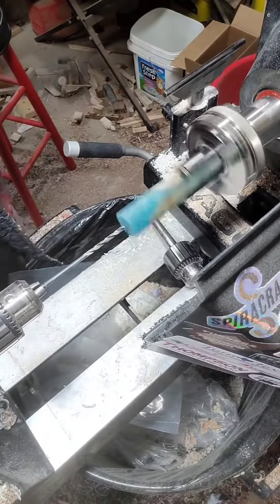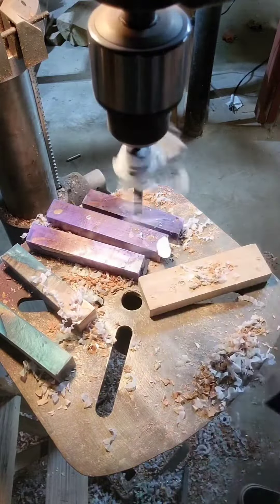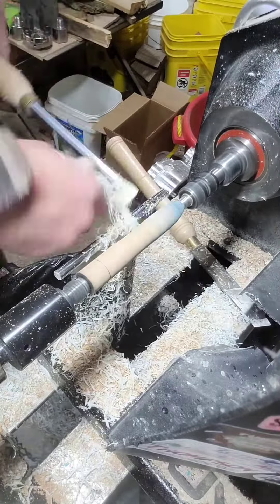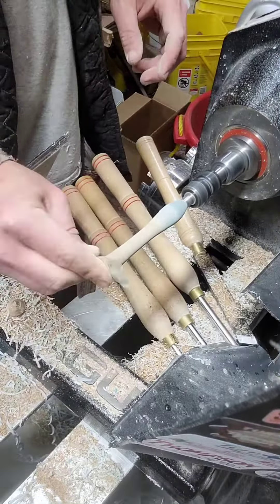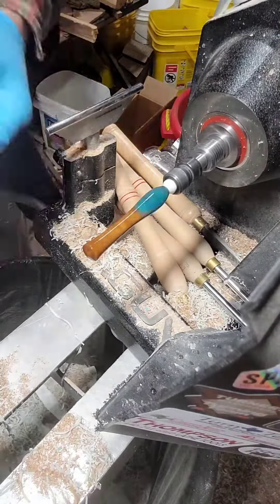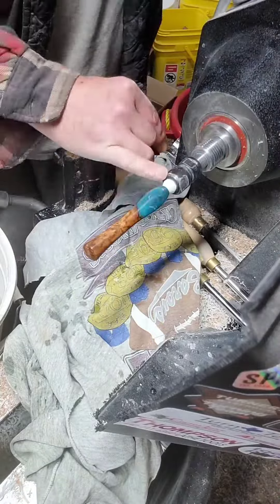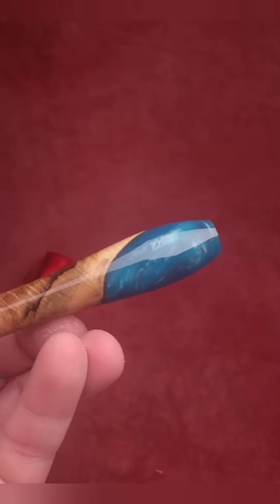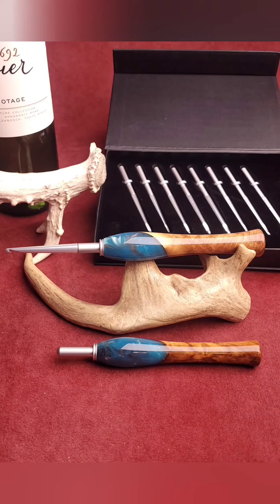my artisan crochet hooks have blown up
artisan crochet hook set with interchangeable hooks c-k. Maple eutypella canker wood with turquoise and copper resin. 2 of many I've made over the last two weeks.